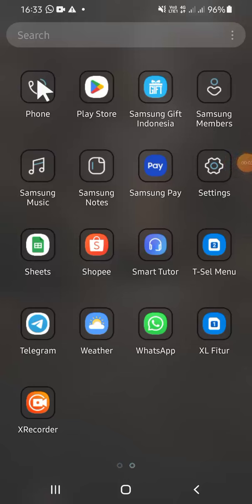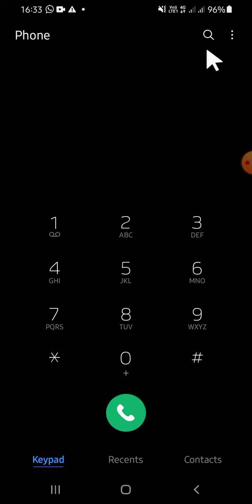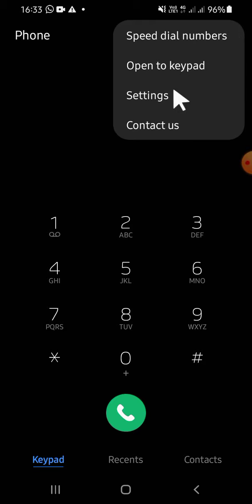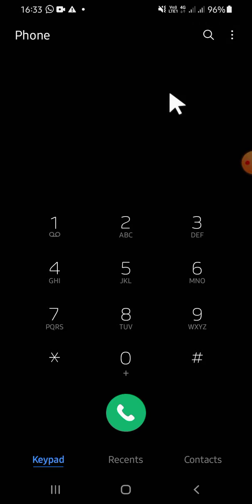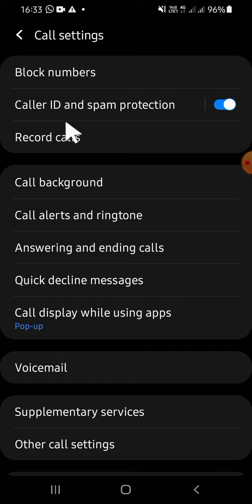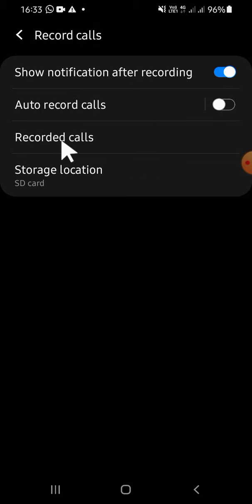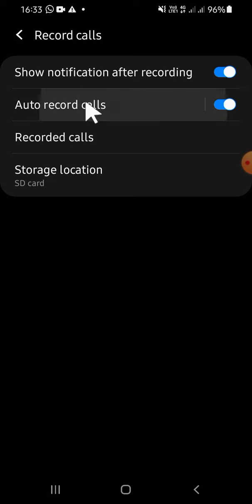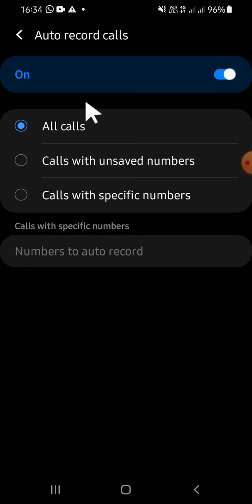❤ COMPLETE WALKTHROUGH: How to Record Incoming Calls on Android Phone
Ever wanted to capture and cherish important phone conversations? In today's comprehensive walkthrough, we're diving into the world of call recording on your Android phone! From important discussions to memorable moments, learn how to effortlessly record incoming calls with this step-by-step guide. Let's ensure you never miss a detail again!